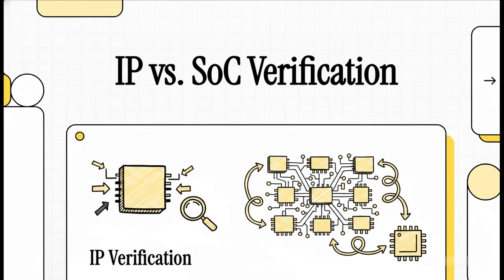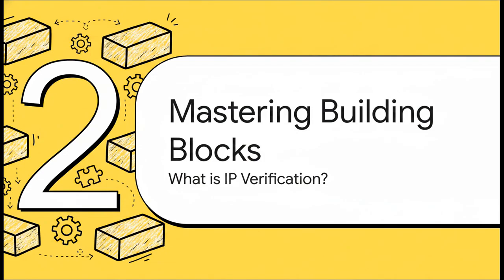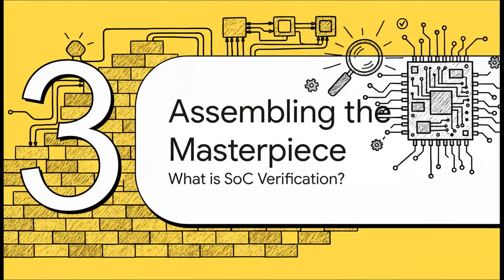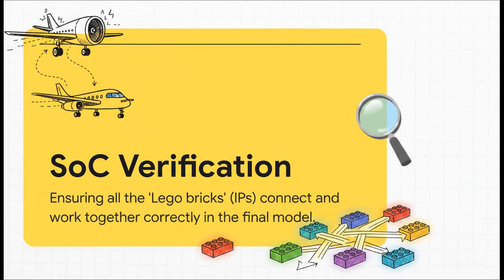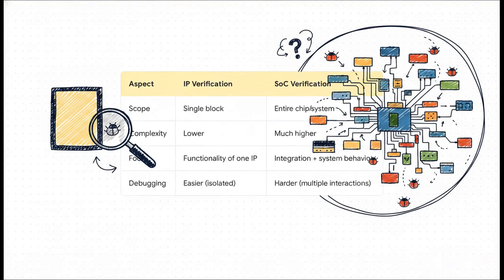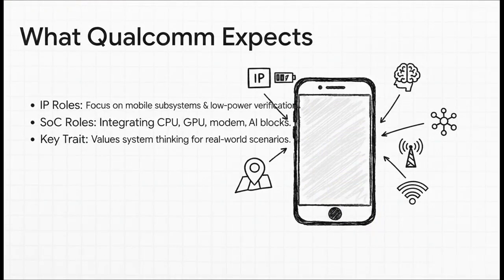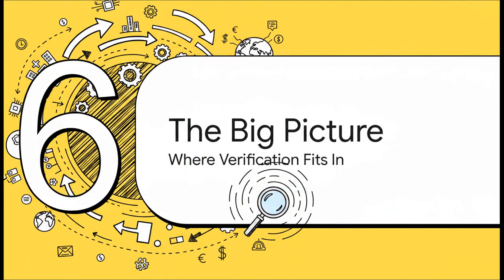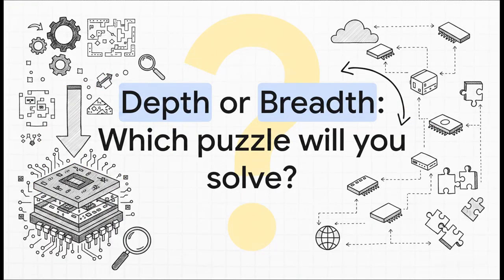IP & SOC Verification